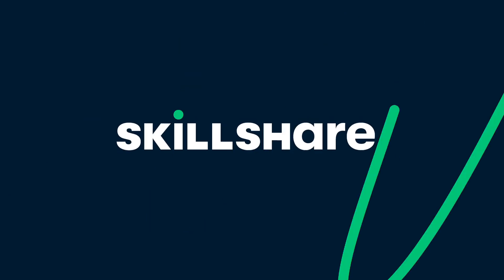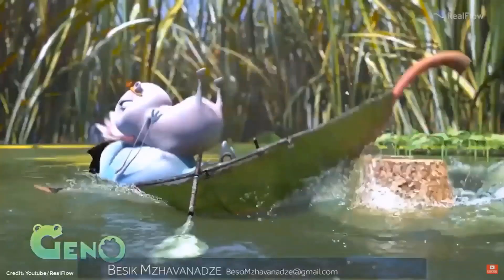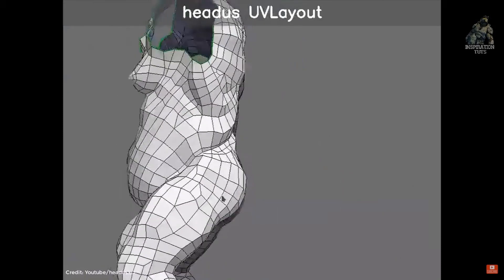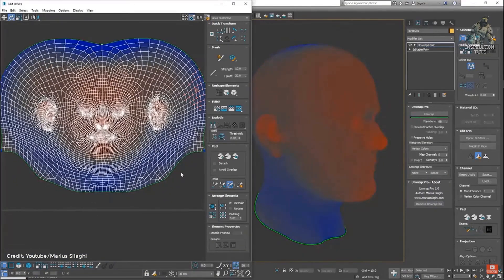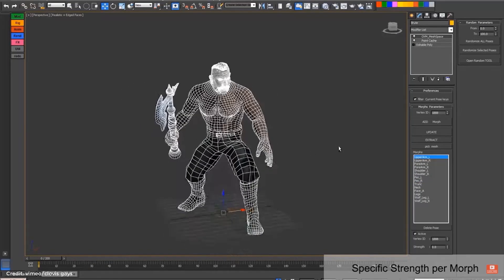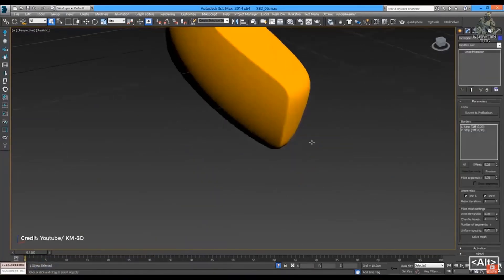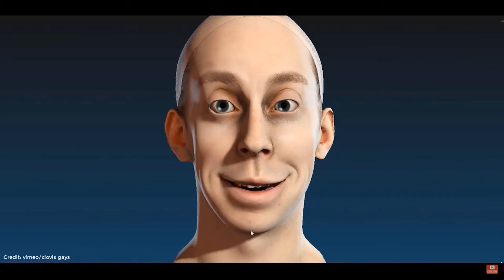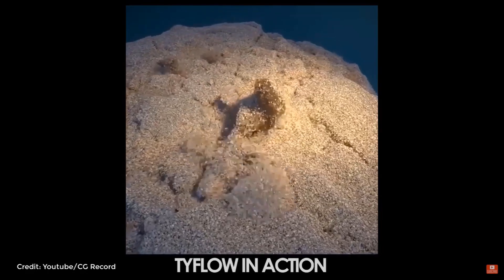Top 3Ds Max Plugins for Fast Production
there are a lot of tools and third-party plugins that can be used to help you work on your projects whether it be in Archviz, animation, Modeling Effects, and so on. today we are going to talk 27 of the best Plugins that you can use with 3sd Max.